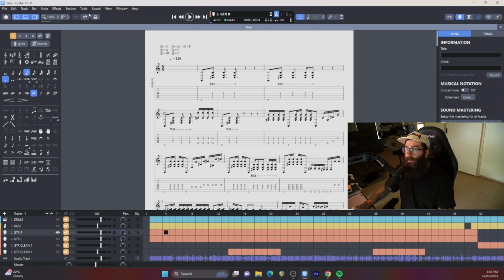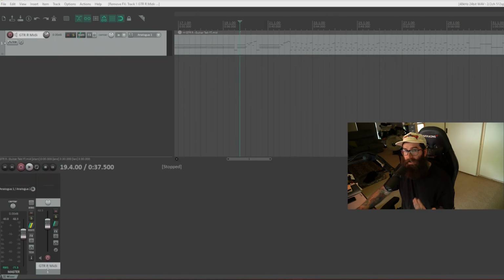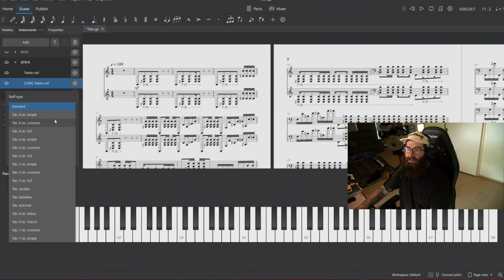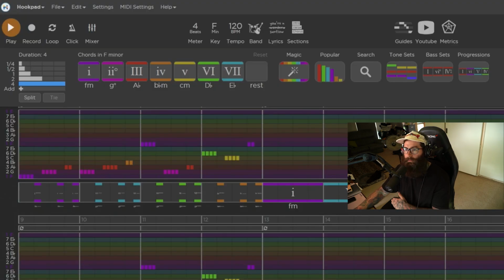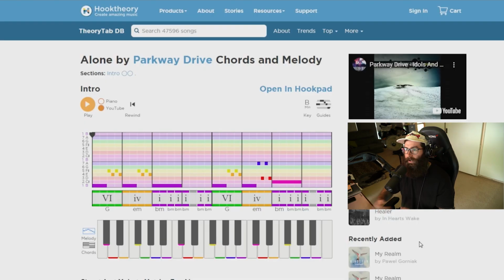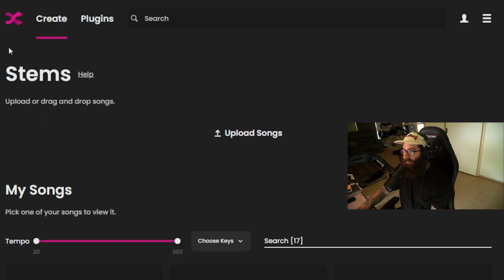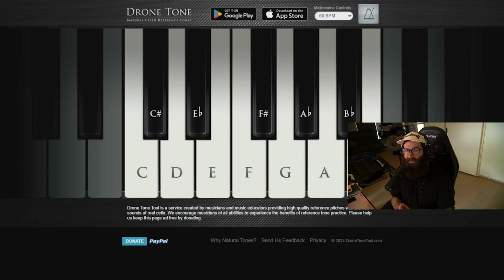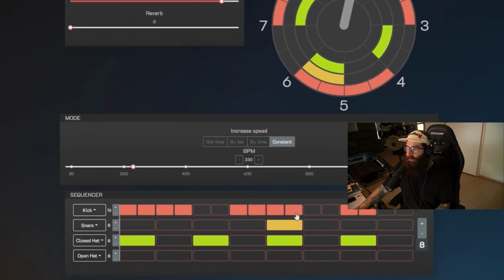5 Best Tools & Websites to Speed Up Metal Songwriting and Complete Songs Faster!